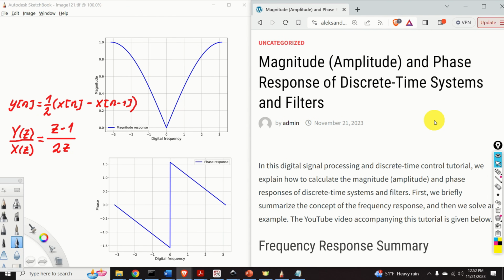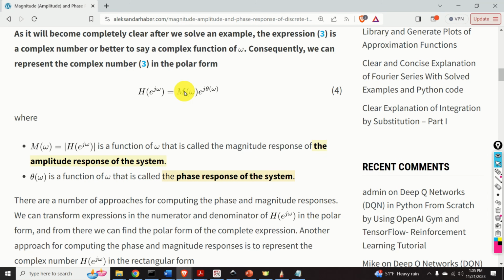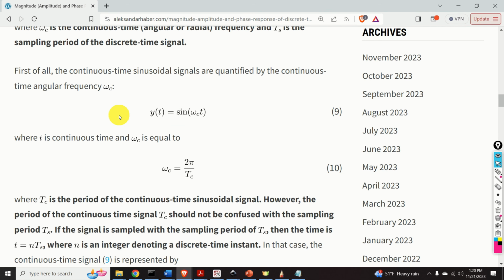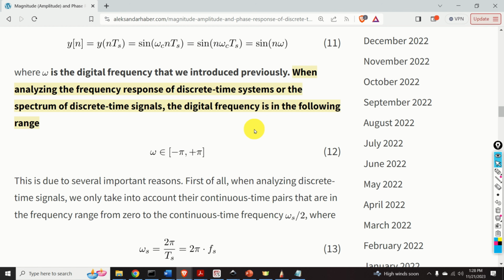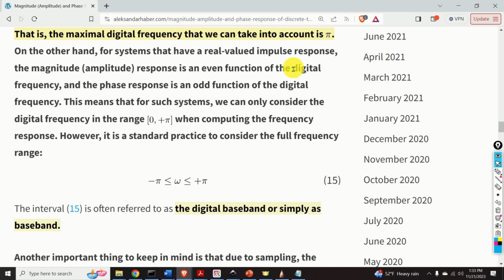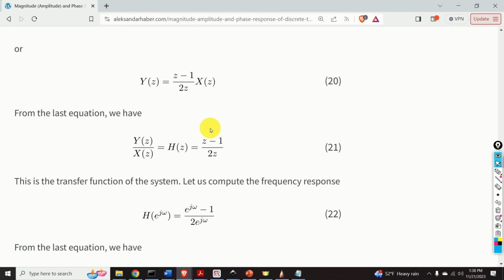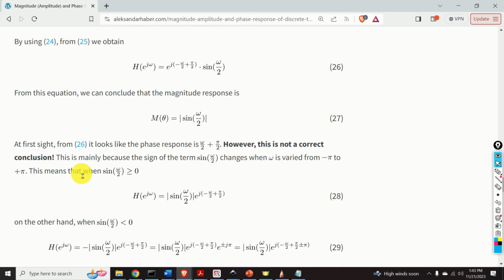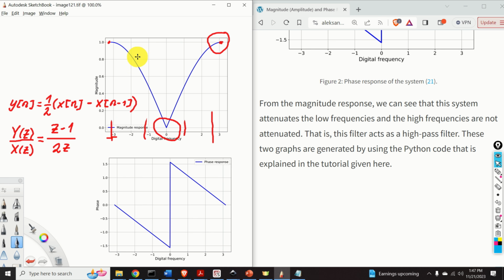Magnitude and Phase Response of Digital Filters and Systems - Signal Processing Tutorial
In this digital signal processing and discrete-time control tutorial, we explain how to calculate the magnitude (amplitude) and phase responses of discrete-time systems and filters. First, we briefly summarize the concept of the frequency response, and then we solve an example. We also explain the concepts of digital frequency, baseband, sampling frequency, and the relation of the digital frequency with the Nyquist frequencies and continuous time angular frequencies.